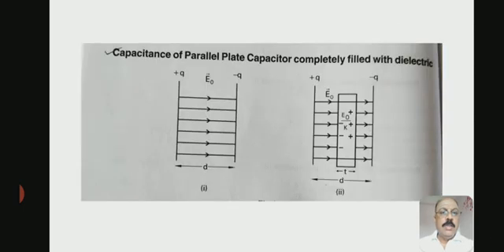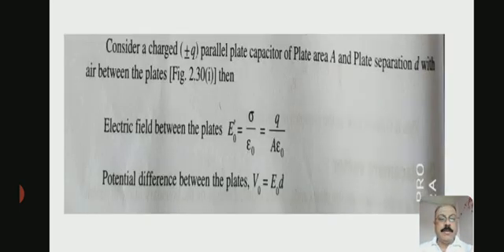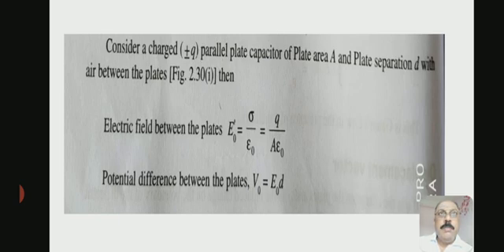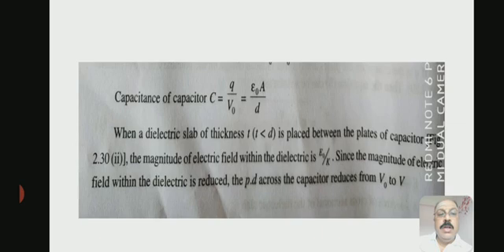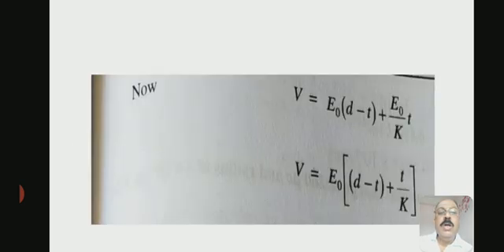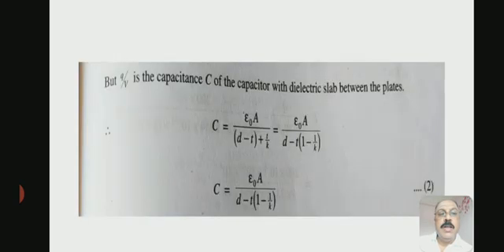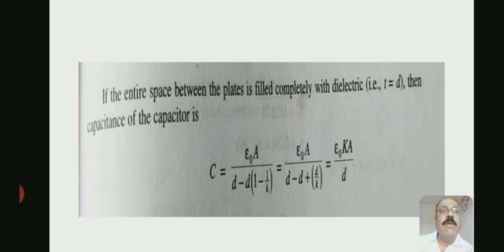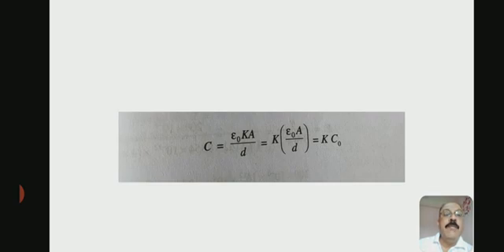Capacitance of parallel plate capacitor filled with dielectric